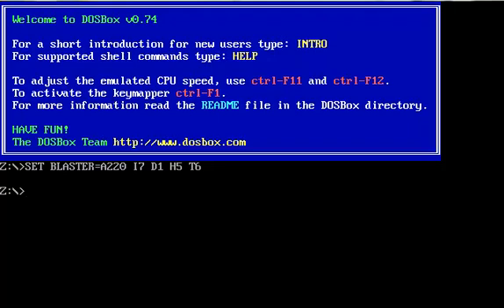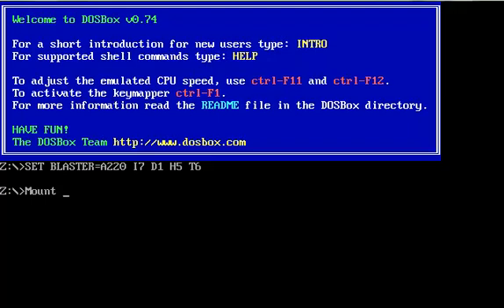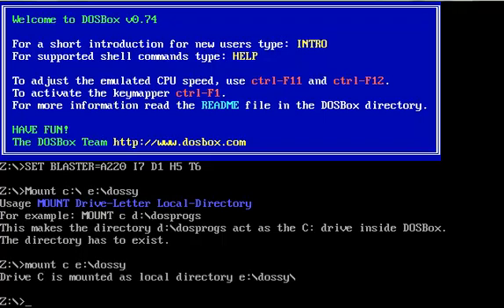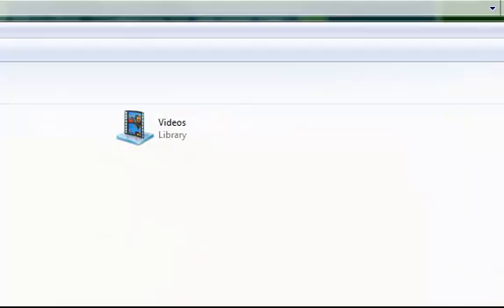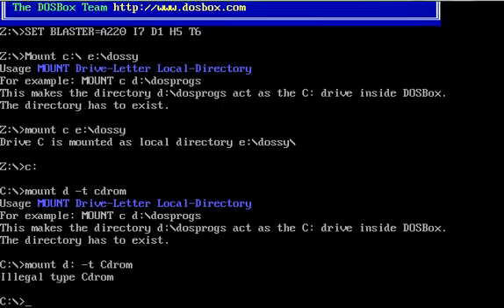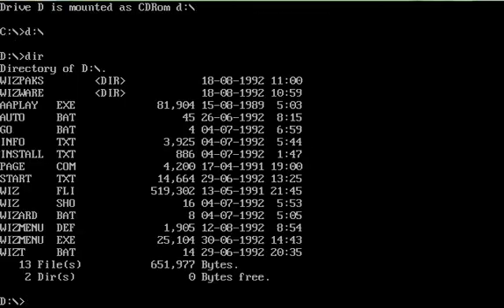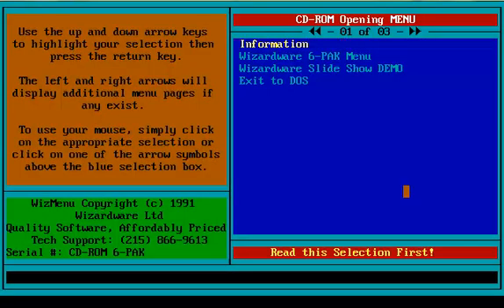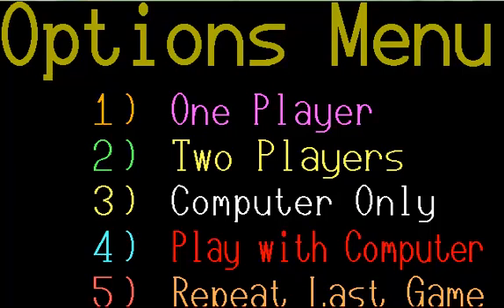How to - use the CD drive using dosbox 0.74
The purpose of this video is to show people how to access your CD drive using Dosbox and give a crash course on gettinng Dos to do what you want it to.  I know I don't do it absolutely perfect the first time but it's more funny to watch me fail, right?  anyhow we get dosbox to read the disk drive and start up super blast